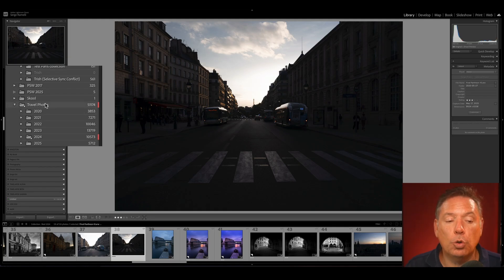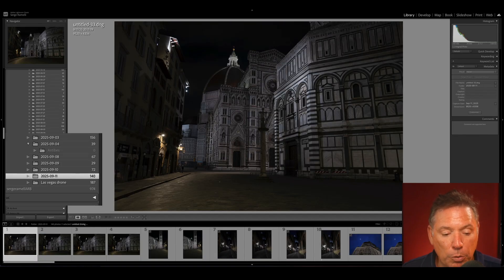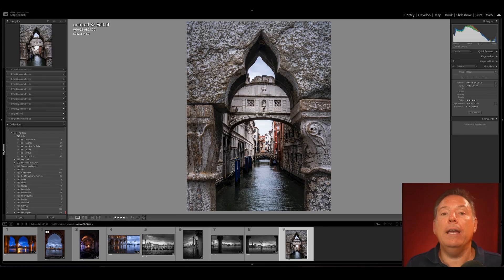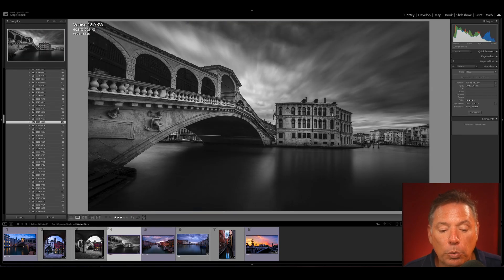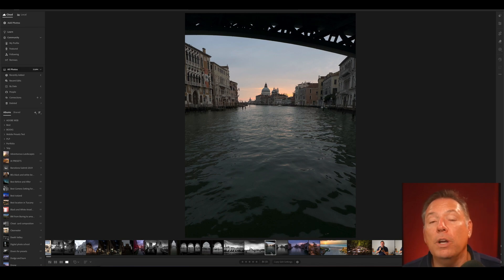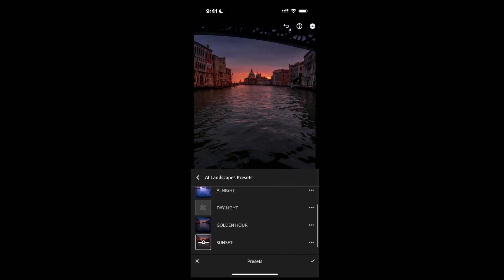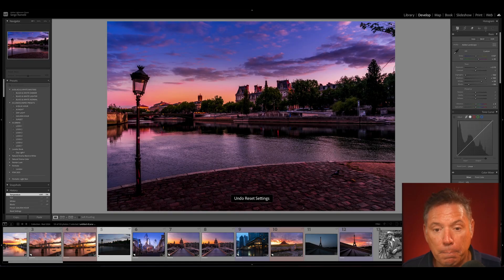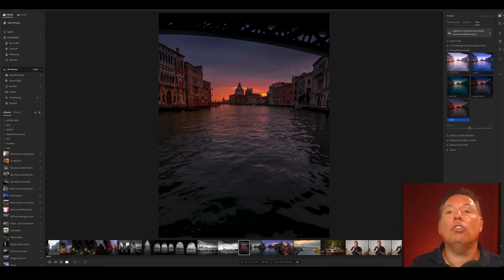Lightroom vs Lightroom Classic – The TRUTH in 2025!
Get the presets used in this video here:
Get my latest AI presets used in this video for free

Do you want to get a portfolio review with me and my team
Are you confused about whether to use Lightroom Classic or Lightroom (formerly Lightroom CC)? In this video, I break down the real differences between the two versions so you can finally decide which is best for your photography workflow.

I’ll walk you through:

The main differences in tools and features

Which one is better for editing RAW files

How Lightroom Classic integrates with plugins like Luminar

Why Lightroom (Cloud version) is great for photographers who edit on the go

My personal workflow as a professional photographer with over 20 years of experience

If you want to take your photos from good to award-winning, this video will give you the clarity you need to choose the right Lightroom for YOU.

👉 Whether you’re a beginner or a pro, understanding Lightroom Classic vs Lightroom in 2025 will save you time, frustration, and help you get the best results out of your images.